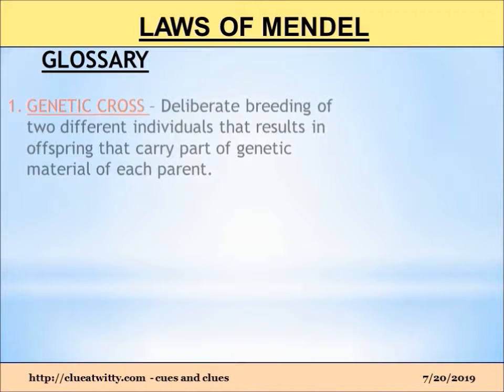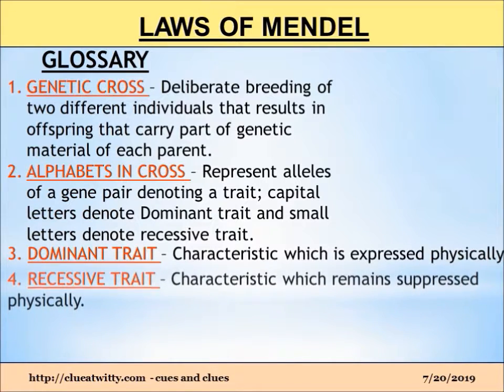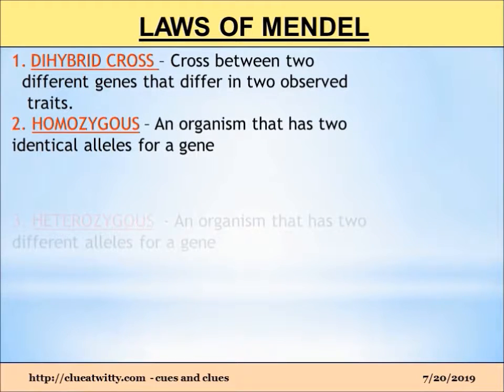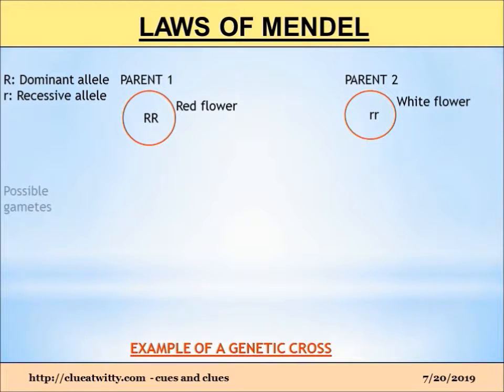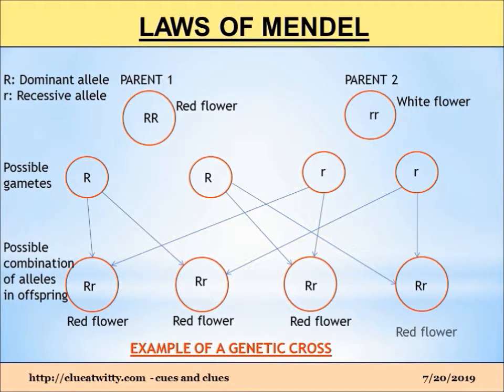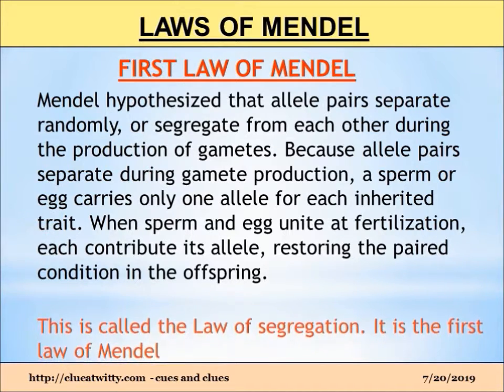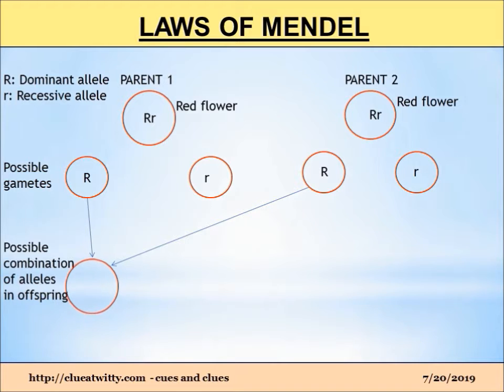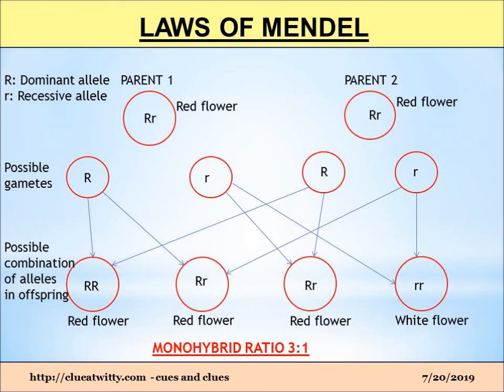Mendel laws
This video describes basic terms of genetics like genetic cross, homozygous, heterozygous, genotype, etc. It further explains the first law of Mendel that is the Law of Segregation.Description